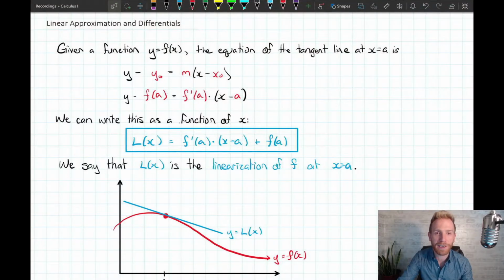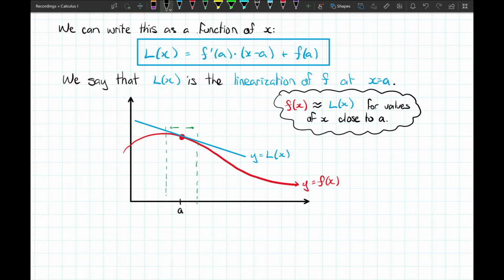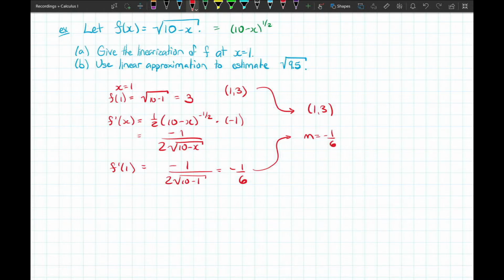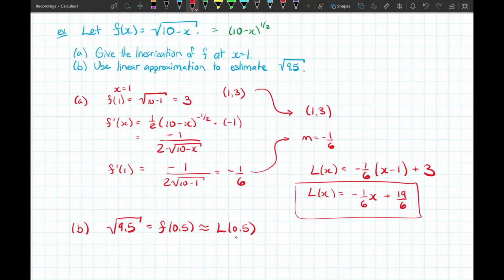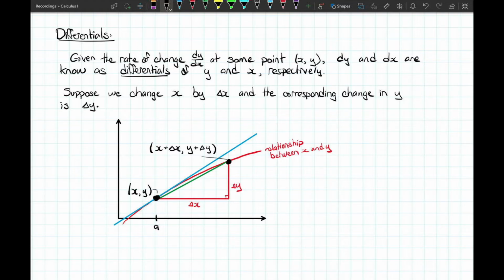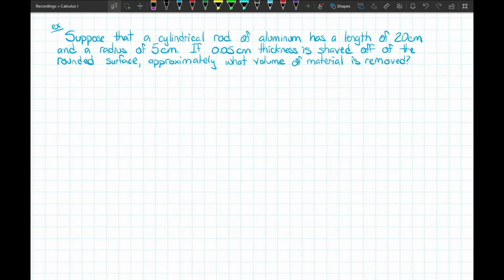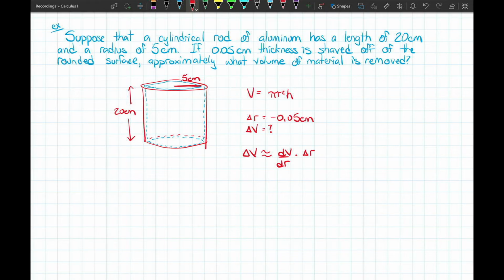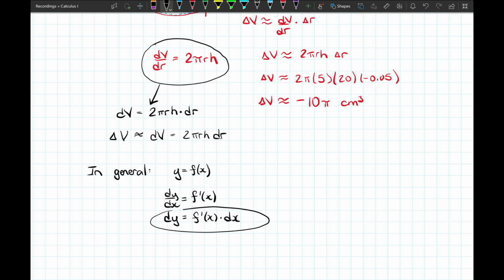Linear Approximation and Differentials